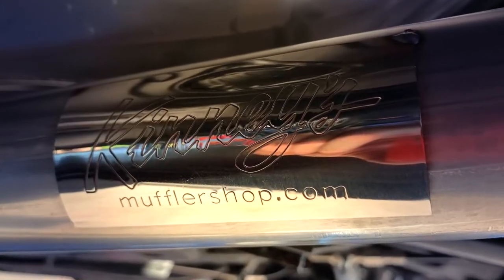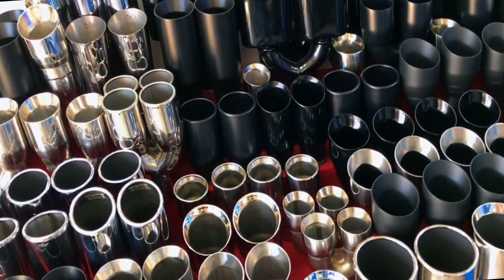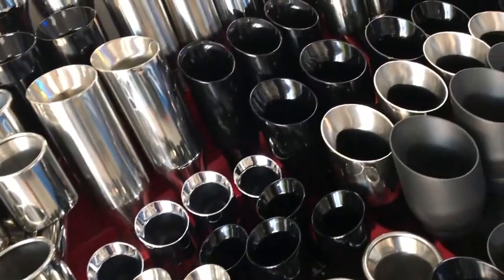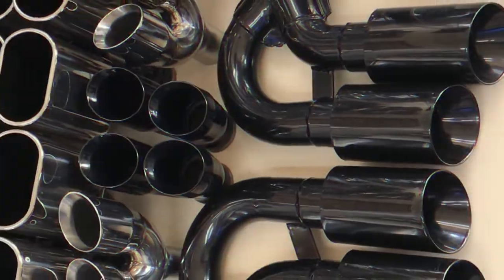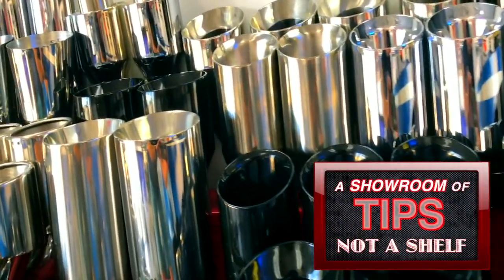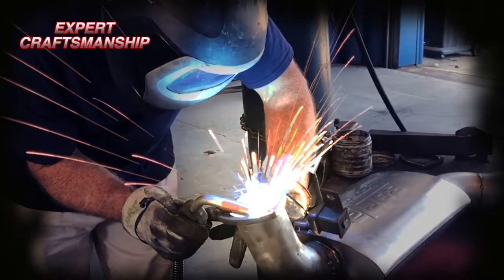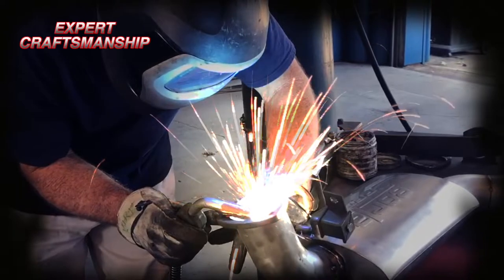2008 Mercedes SLK 55 AMG Tunnel Ram Performance Exhaust System by Kinney's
This is the look, sound and quality every AMG owner deserves! If the vicious nature of this unique system is too strong, check out our smooth and deep Kinney's Street Demon systems in our website videos. Either way, Kinney's can fabricate the system of your dreams! Be sure to see and hear more sound and visual options on our spectacular website! No matter what kind of sound and look you want, Kinney's has it on video in our MASSIVE video library. From wild to mild and all sound levels between.
Fabrication that is second to none, ONLY from Kinney’s!  From basic tuned true duals to elabrate custom showcar exhast, Kinney's provides the results you exspect and deserve.  Available in mandrel or smooth bend as well as stainless steel or heavy duty light weight aluminized. No warranty or dealer kick back concerns whatsoever! Our customers expect the best, Kinney's delivers! The quality of Kinney's is right here for you to see and appriciate. This fabrication, quality and result cannot be matched anywhere! Step up to the best, step up to Kinney's!  We do custom performance duals correctly!  It's all about Performance, Sound and Appearence! Kinney's has the best of all you want! Visit our amazing website - not a cookie cutter sleepy website - to see and hear the countries finest custom fabricated specilized exhaust. See what you have been missing! Kinney's fabricates unique and distinctive custom performance exhaust systems for customers everywhere! Visit our amazing website to learn more!
See and hear them all in our nationally recognized video library.  Kinney's produces dozens upon dozens of amazing performance exhaust systems for your choosing. Simply jump on our spectacular website, find the vehicles you want to hear and start your journey! Quality unsurpassed far beyond anything else you have ever seen or heard. Hear them ALL at Kinney's! All your favorite performance exhaust products on some of the nicest vehicles in the country! Our MASSIVE collection of awesome performance exhaust for your vehicle is right here! Kinney's is the only legitimate performance exhaust center that offers professional video production of our custom systems for our customers. This amazing and SEEMINGLY endless library allows you to view and find the perfect look and sound for just about any vehicle out there. Watch out for the everyday shops out there that cannot deliver the quality, performance and knowledge you deserve. Trust America's favorite and most respected performance exhaust center, trust Kinney's!  Often copied, never duplicated, Kinney's continues to stand alone at the top of the custom performance exhaust world. Creative and innovative systems along with our massive selection of custom tips makes for an unbeatable combination. With our 84 years of combined experience, Kinney's sets the standard by which all other exhaust centers are judged. Say no to boring, say yes to Kinney's!
   Doing custom performance exhaust the right way, since 1978.

YOUTUBE:             kirk robinson kinney's muffler shop

AMERICA'S FAVORITE PERFORMANCE EXHAUST CENTER